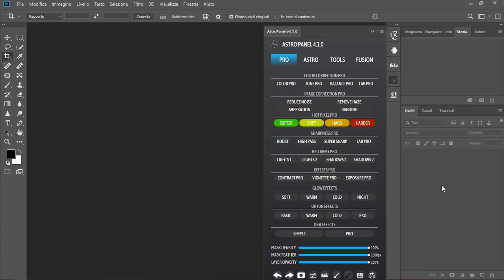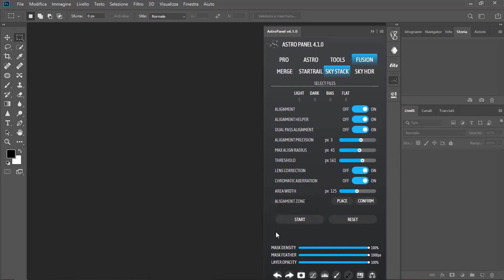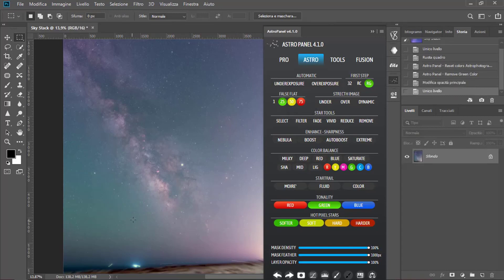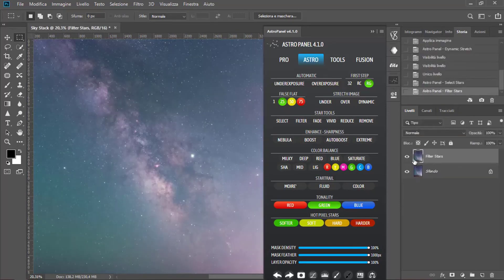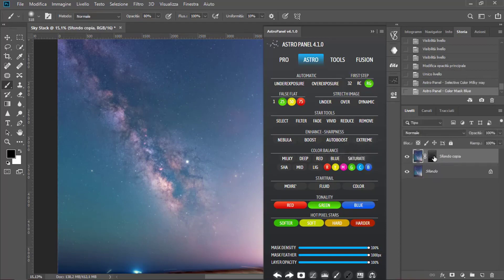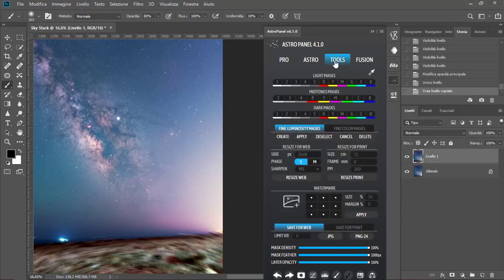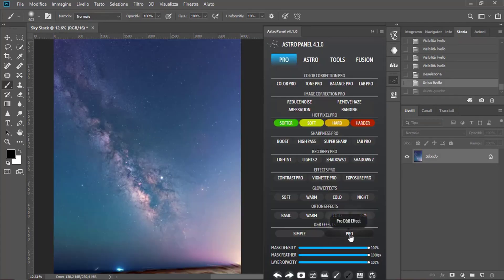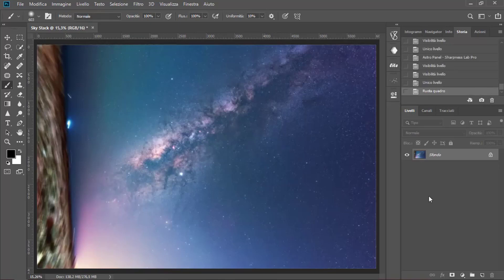(Tutorial EN) MilkyWay AstroPanel